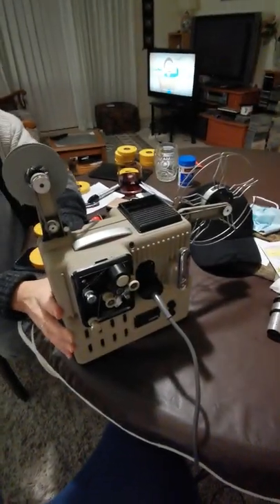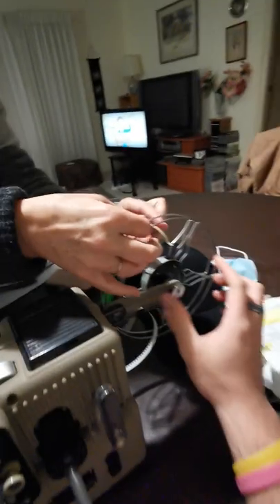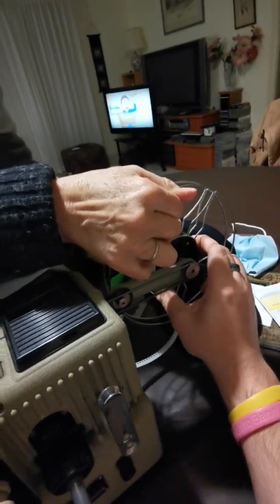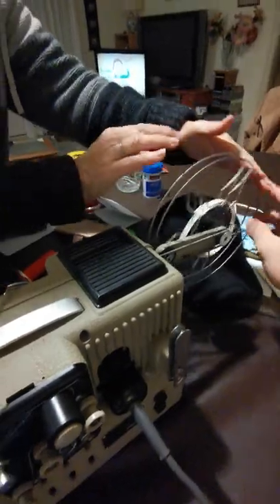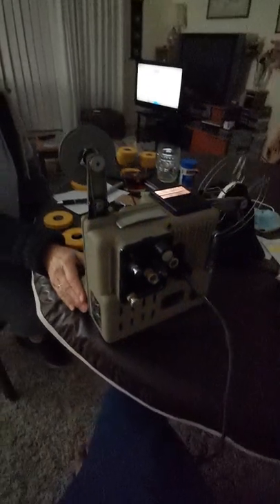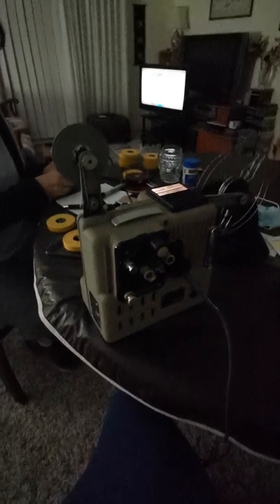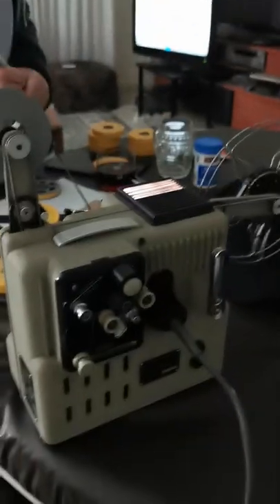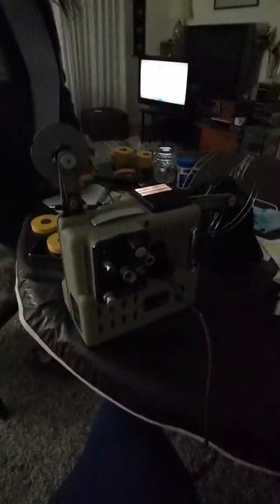my grandfather's tv projector